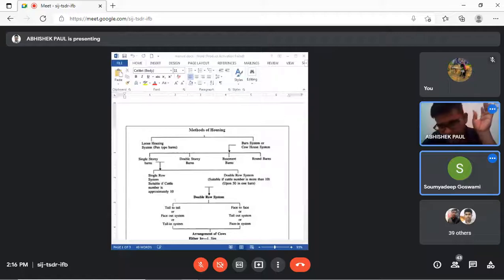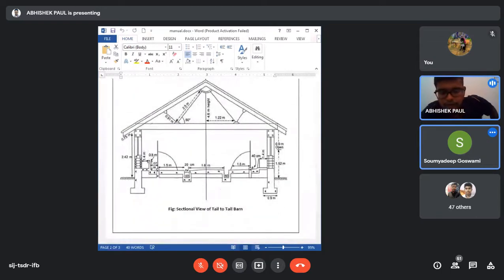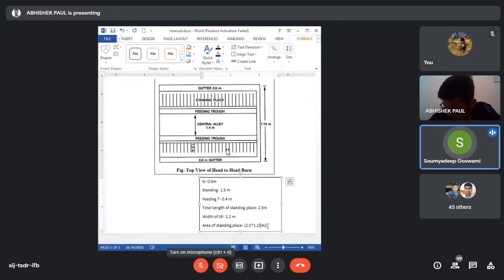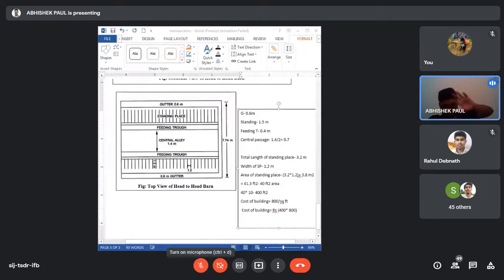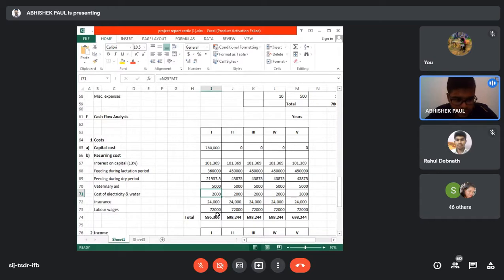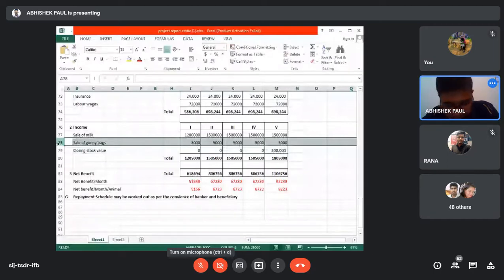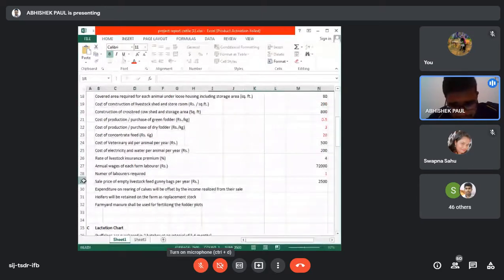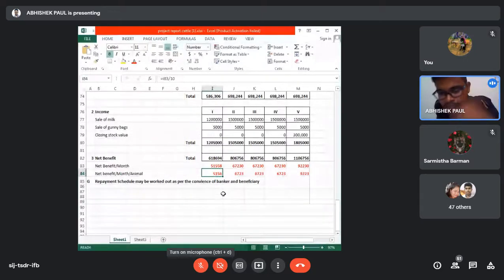farm project lec2